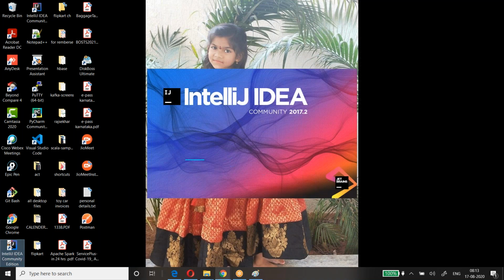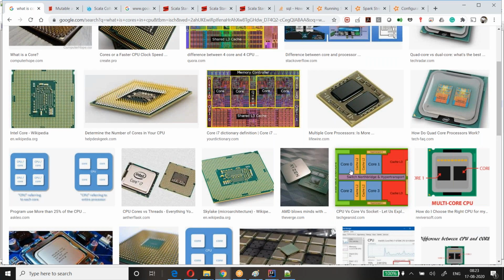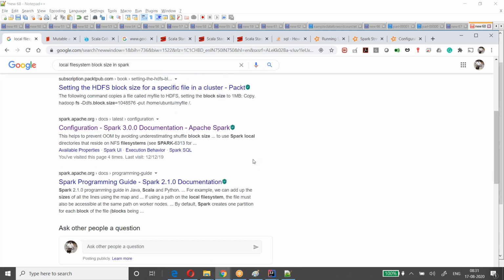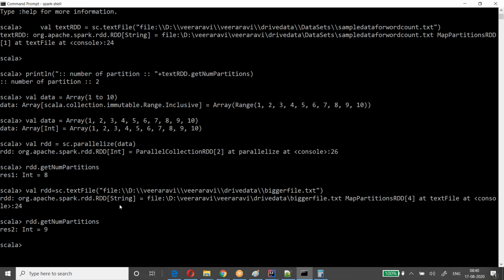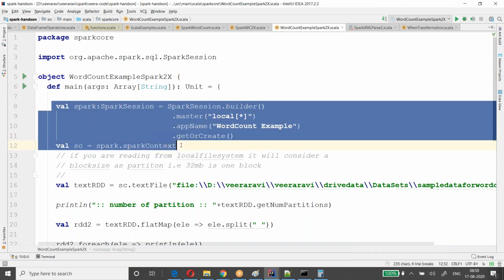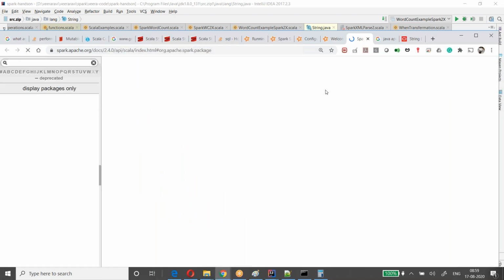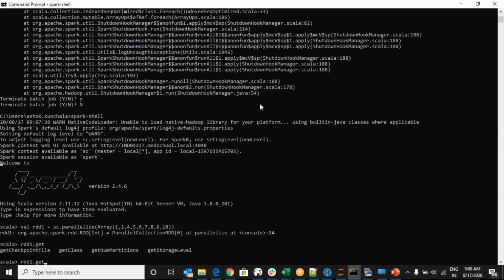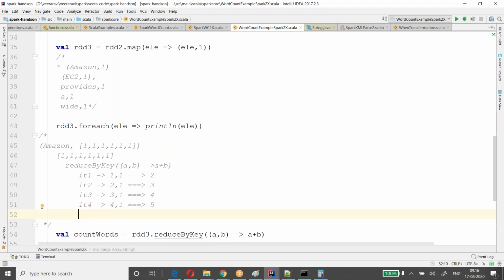spark partitions 17 08 2020